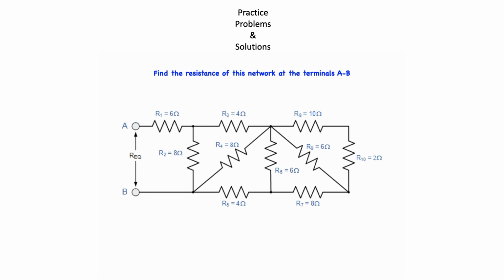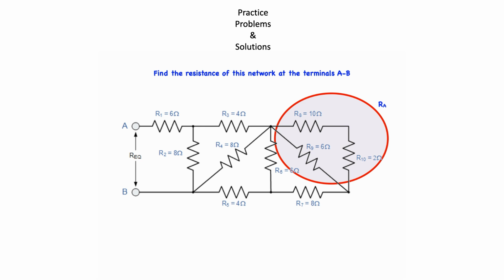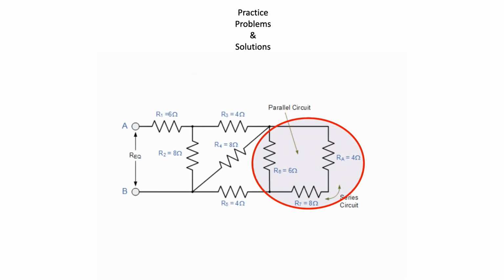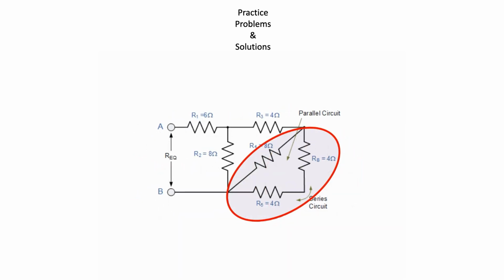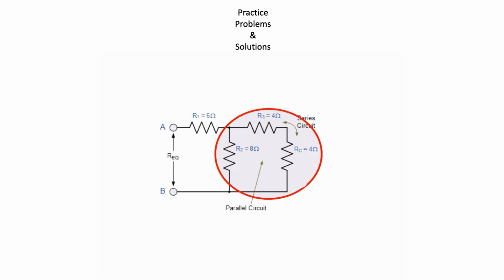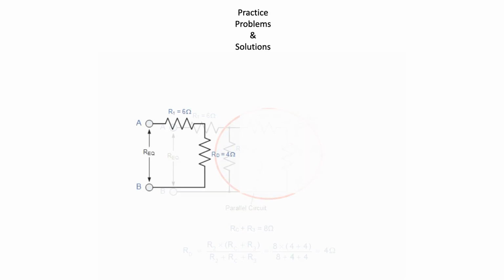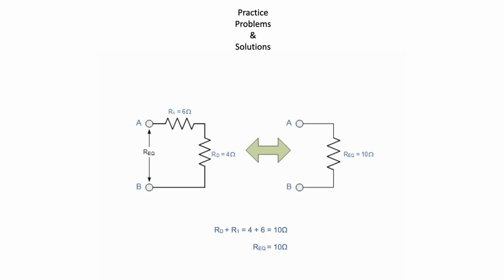Series-Parallel Circuit Analysis of a DC Network, Practice Problems & Solutions Problem #3